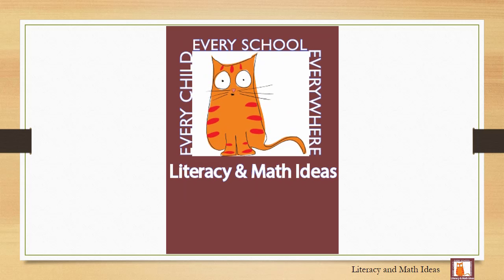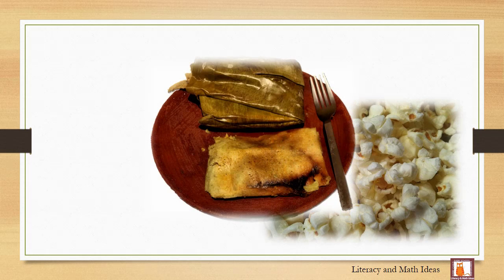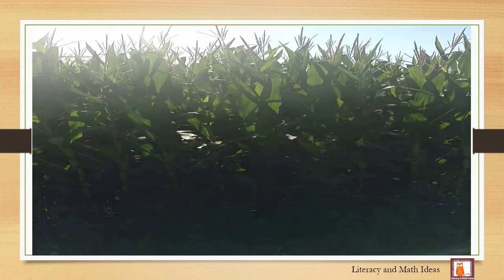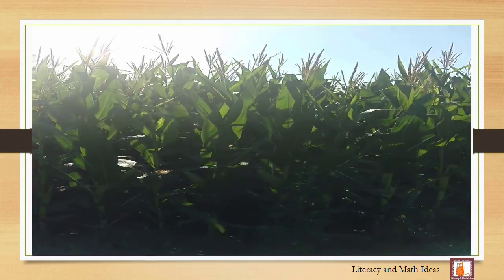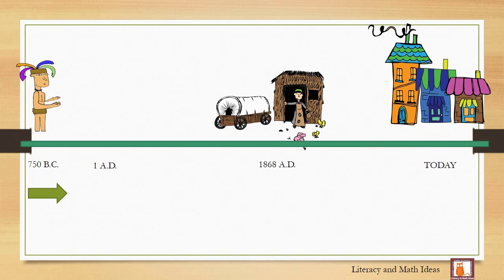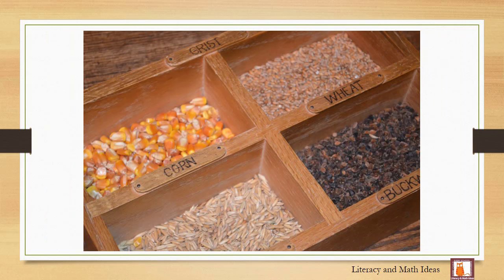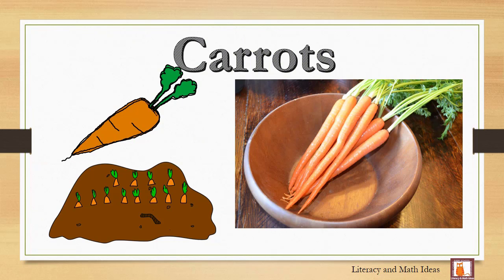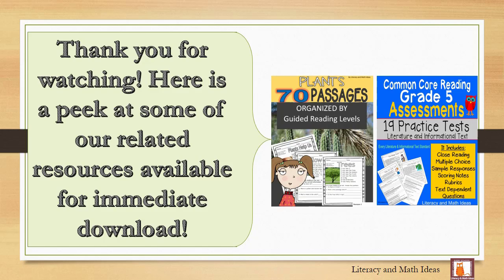The Unusual History of Corn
Did you know that corn has an unusual history?  Watch to find out more about corn's past.

70 Nonfiction Leveled Passages (Plants) Guided Reading Levels A to N